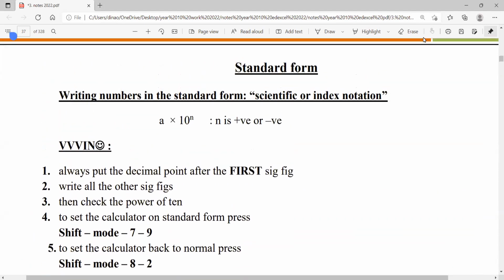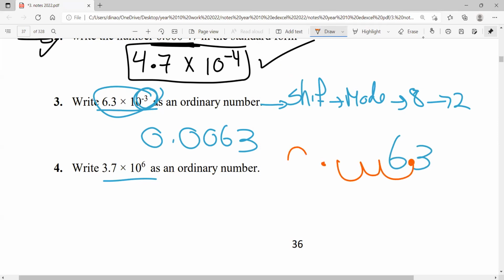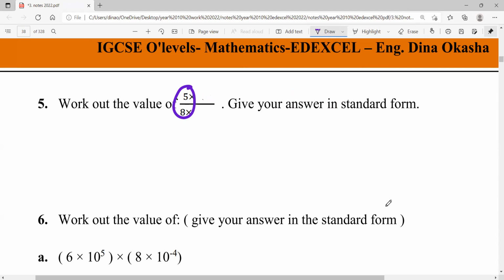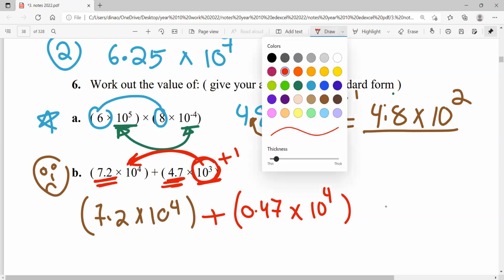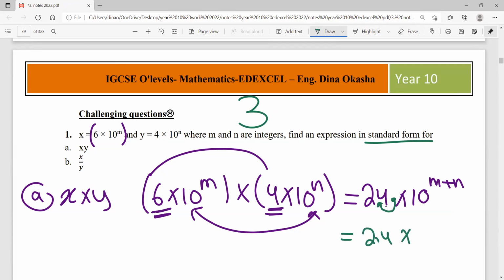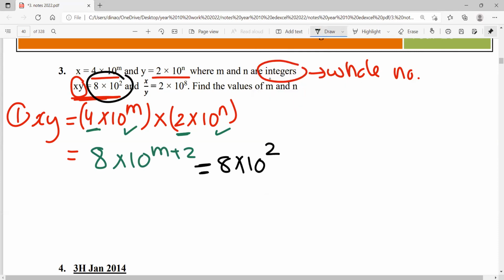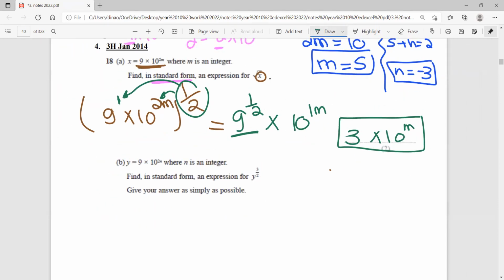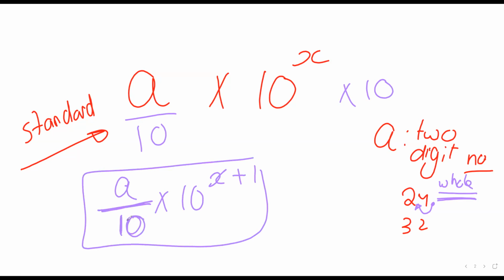standard form - OL Math - Edexcel